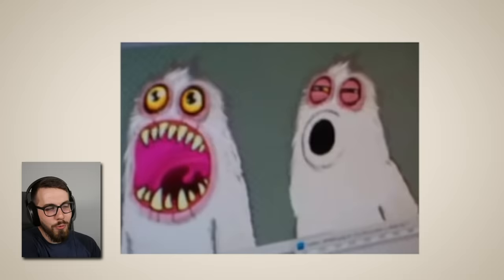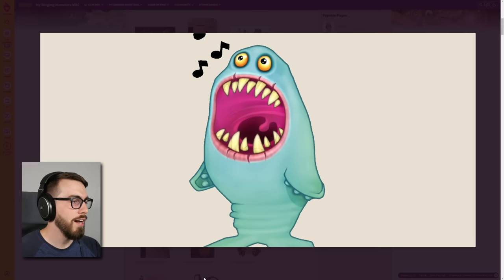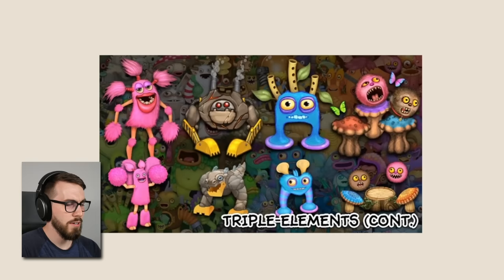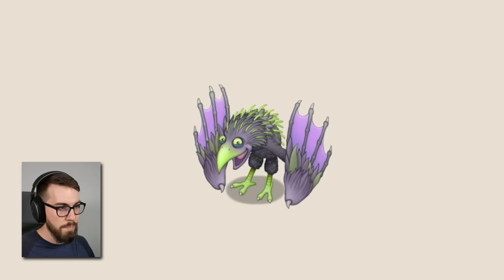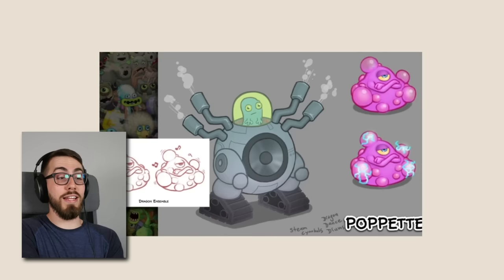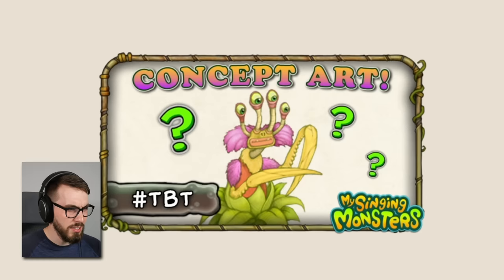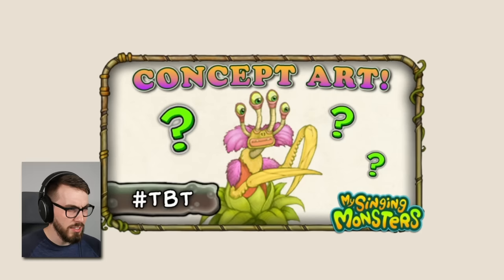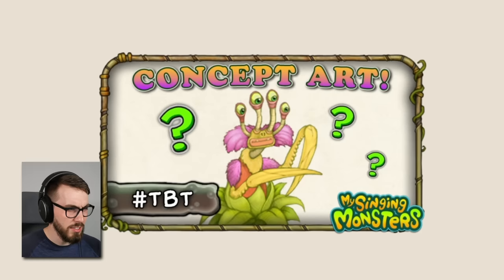Reacting to ORIGINAL Monster Designs! (My Singing Monsters)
MSM concept art got me SHOOK! I'm so glad they decided to change some of these 😂